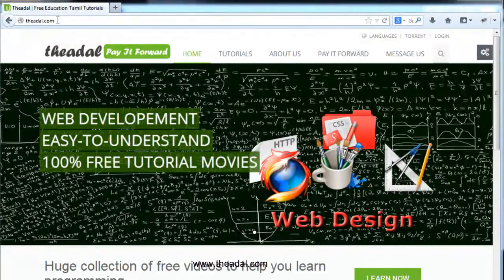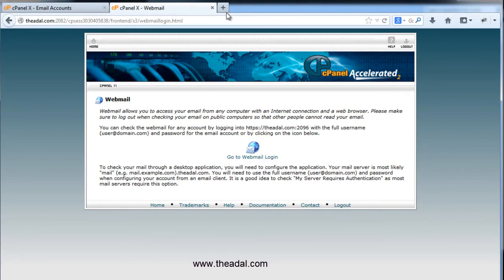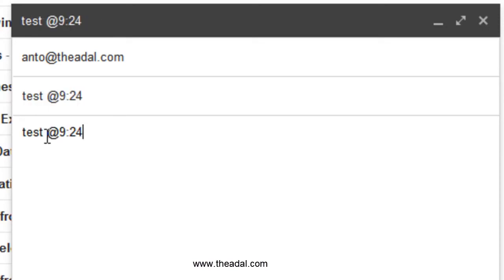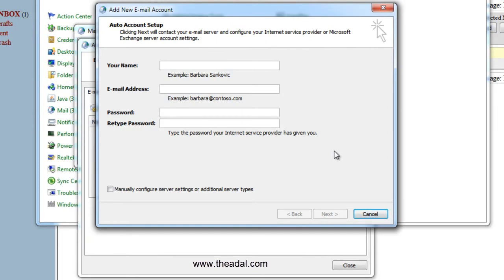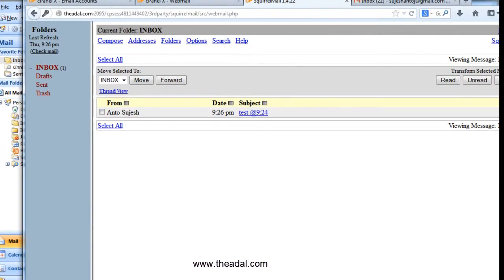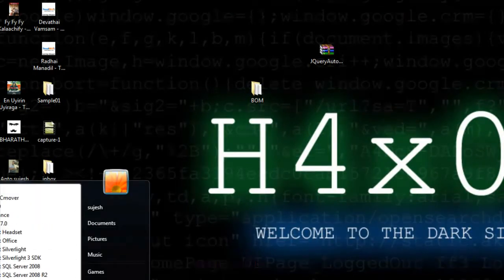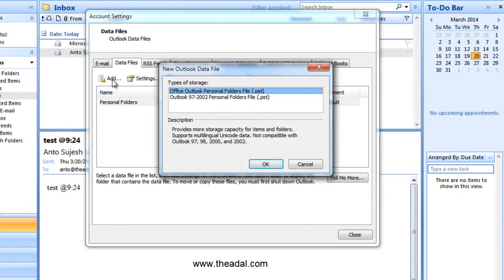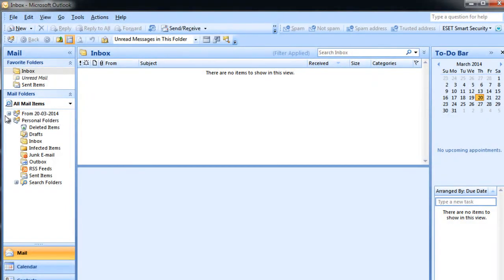how to Create email id from cpanel and configure in outlook for business domain in tamil